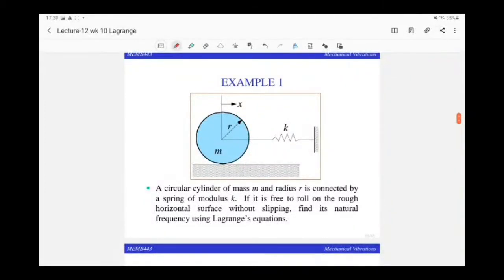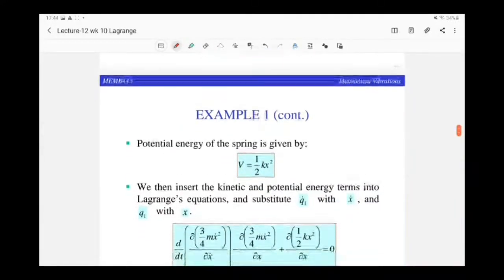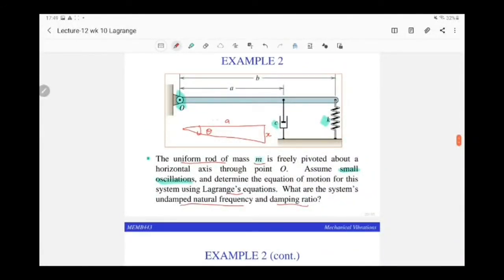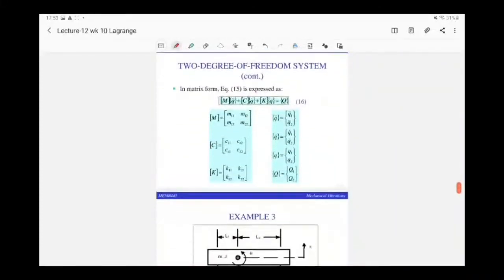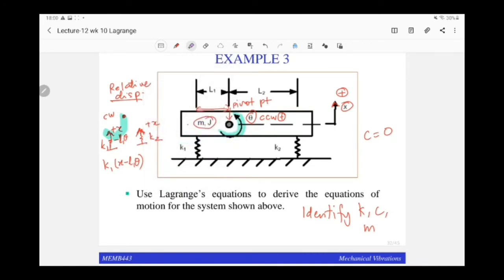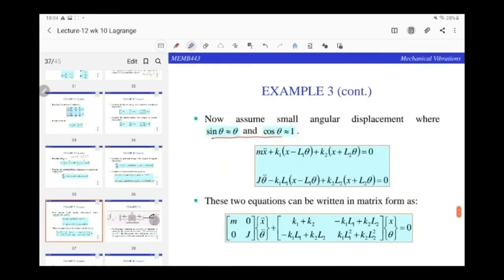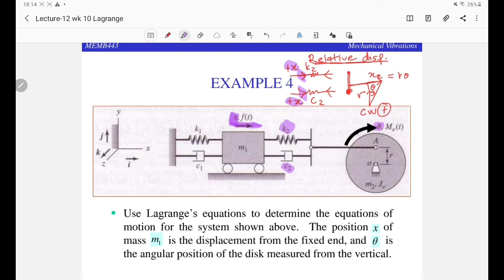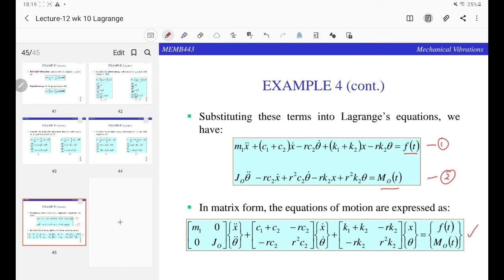Example of Lagrange's Equation application